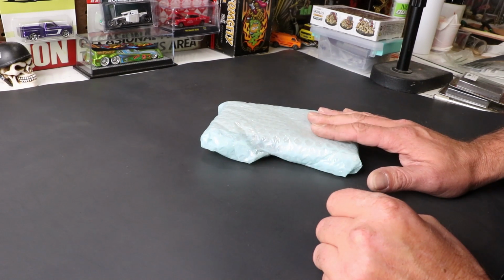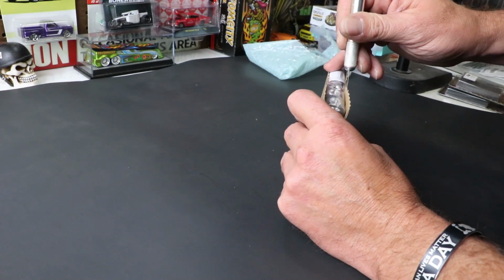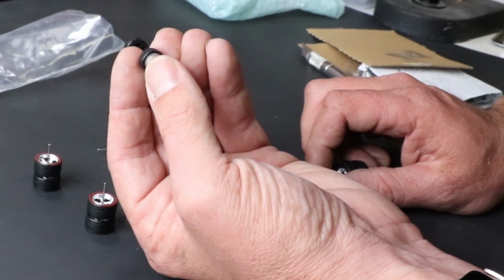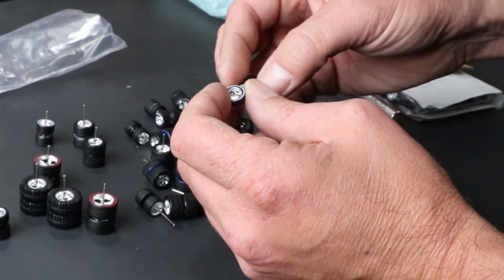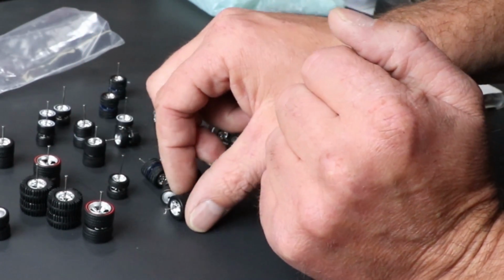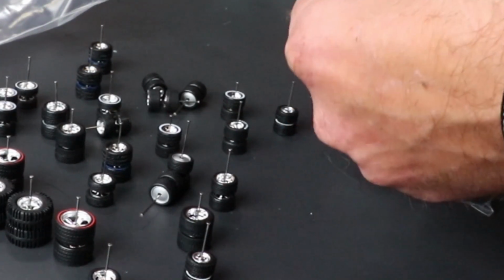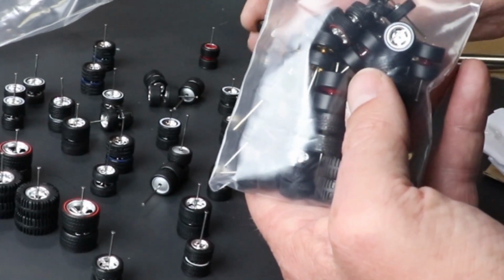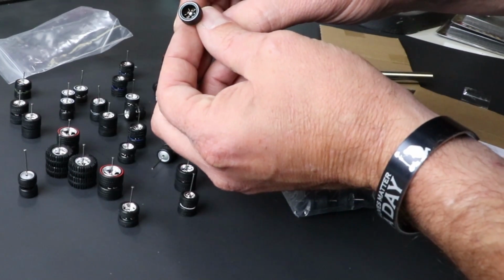1/64 Scale Hot Wheels Rubber Tire and Wheel Supplier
1:64 Scale Hot Wheels/Matchbox Wheel sets.

Not that you need it, but for a limited time anyone who orders and them PM's Treads Diecast with the code: "OUTLAWSS" will get 2 free sets. The prices already are amazing this just helps sweeten the deal.

FREE 2 SETS OF WHEELS for any orders above US$60.00. With the following conditions:

1. Valid for purchase of any items, to the amount of US$60.00 (excluding the cost of shipping)

2. Promo is not applicable for purchase of Bundles sold by Treads Diecast Hobby Store

4. FREE 2 SETS OF WHEELS will be selected at random and at the sole discretion of Treads Diecast Hobby Store

5. Promo is valid for all purchase made from now, till 30 September 2019

-JOEY WILLIAMS
-Chris Smith
-STEVEN MANCE
-WILLIAM ROBINSON